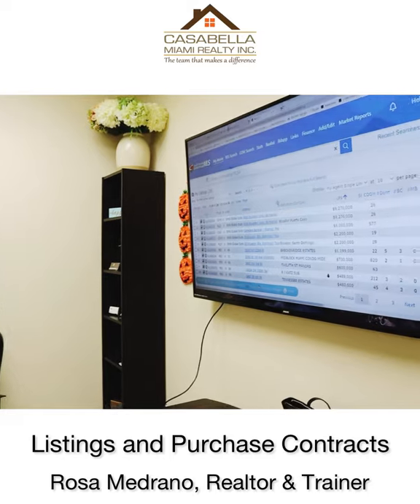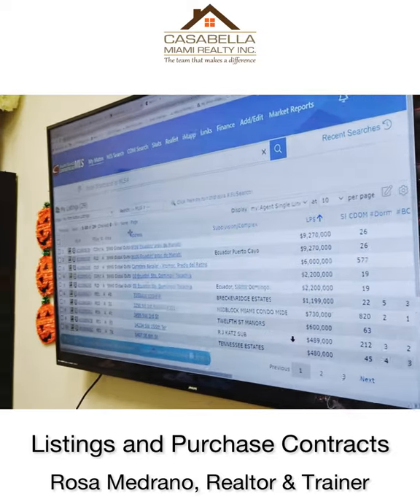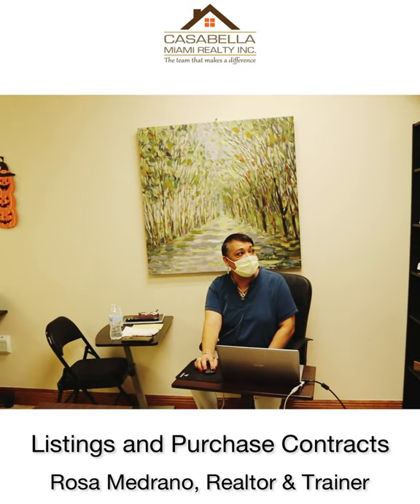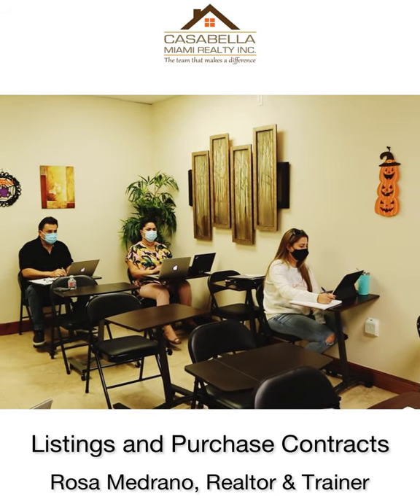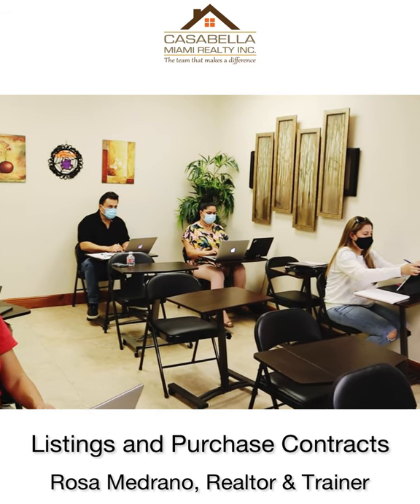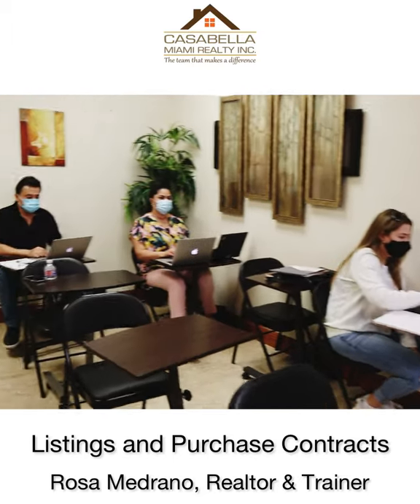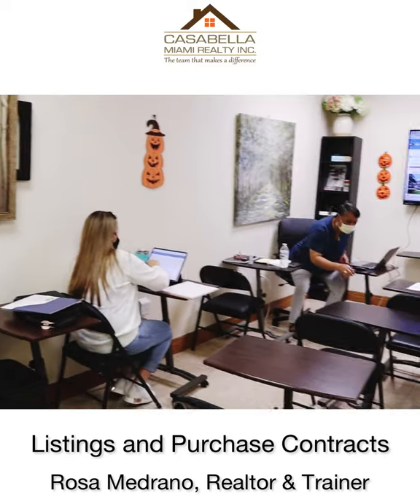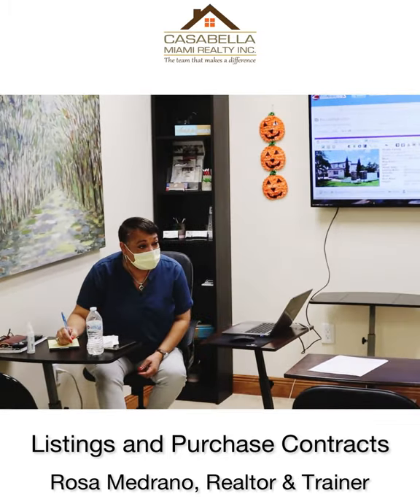Trainig with Rosa medrano . Realtor and Trainer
Everithing about Contracts